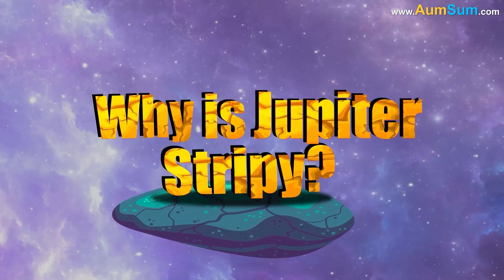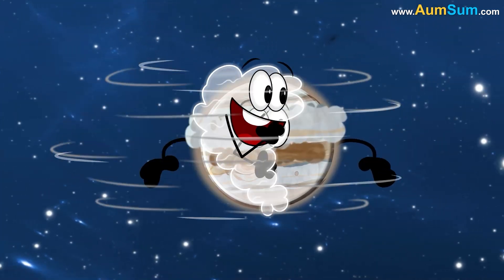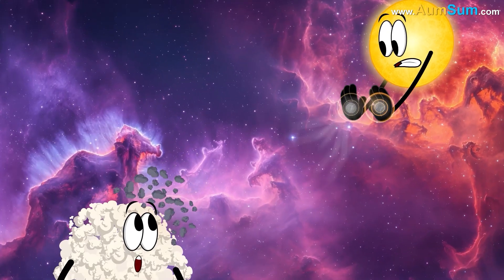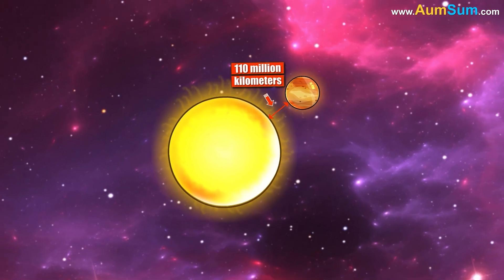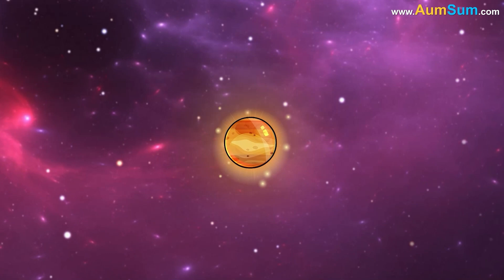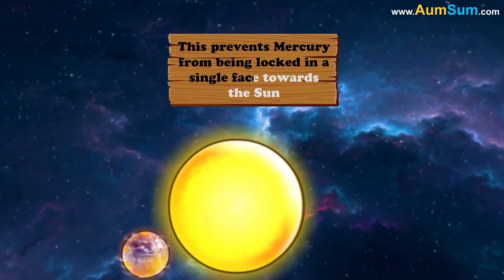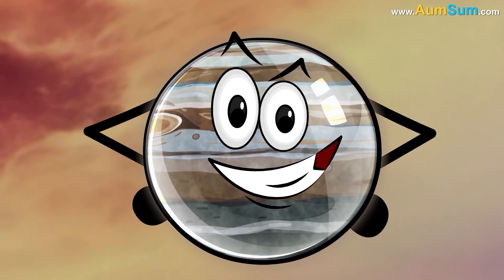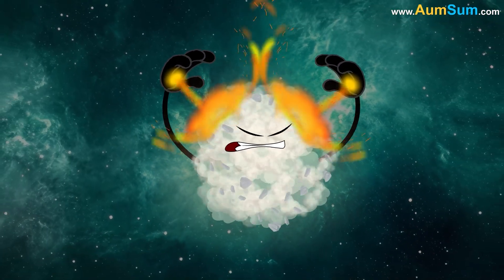Why is Jupiter Stripy? + more videos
Why is Jupiter Stripy?
The stripes or bands seen on Jupiter are actually cloud formations in its upper atmosphere, composed mainly of ammonia crystals and ammonium hydrosulfide.
The light-colored bands are called zones and they show regions where the gas is rising. The dark-colored bands are called belts and they show regions where the gas is sinking.
These bands are believed to be caused by the strong east-west winds flowing on Jupiter.